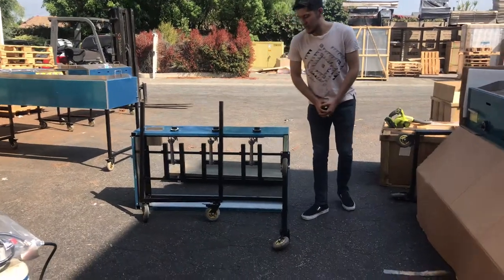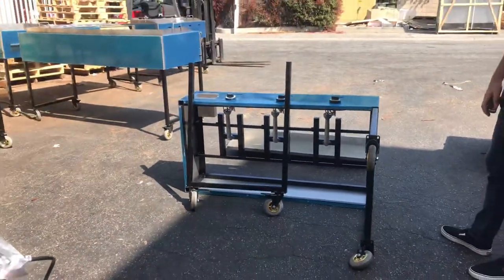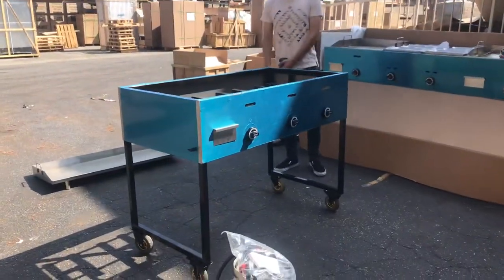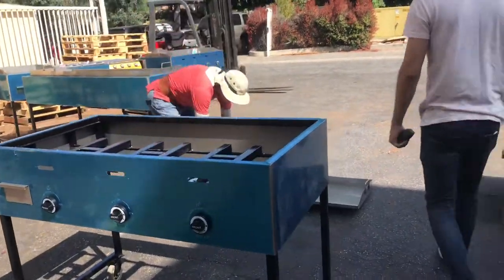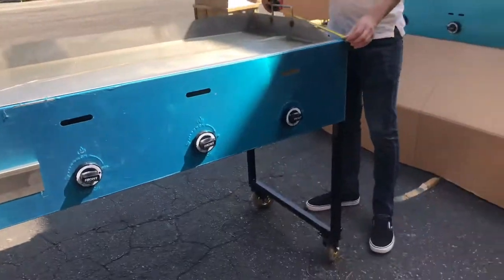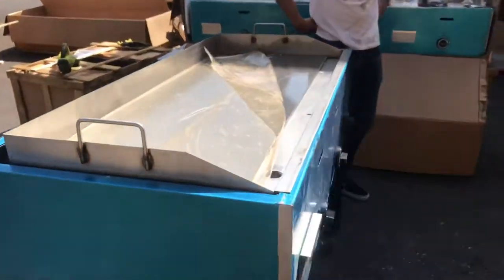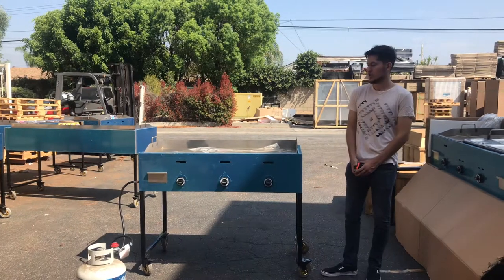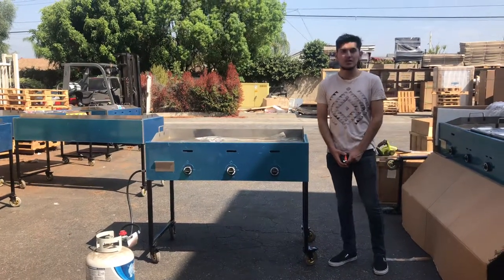48 inchs Hot dogs Hamburgers Tacos Fries Portable Street snack car Catering outdoor snack stove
Taco Food Cart Hot dogs Hamburgers Tacos Fries Portable Street snack car Catering outdoor snack stove
 Gas Griddle Flat Top Grill stove propane LP natural gas
Concave Comal Pozo Griddle Taco Grill Fry Pan Wok Cook
Stainless Steel Flat Top Comal Plancha BBQ Griddle Outdoors Tacos
Tacos Al Pastor Authentic Mexico Machine Heavy Stainless Steel Commercial Trompo
Tacos Al Pastor Machine Heavy Duty Commercial Stainless Steel Trompo Kebab Stick
 Stainless Steel Portable Add on Flat Top Griddle Outdoor Stove
Triple Burner Cast Iron Outdoor Stove Canning Beer Brewing w/ Regulator
Double Juice Drink Dispenser Beverage Cold Drink Cooler Machine
One Tank Cooler Machine Juice Drink Dispenser Beverage Cold Drink

This Is 100% Brand   We customize

41 ins taco carts G24W1  $490
65 ins taco carts G36W2  $990
  Outdoor Single Stove $80
 Outdoor double Stove $107
 Outdoor Triplets Stove $143
Griddle  20*20  $82
Griddle 32*17   $107
Griddle 36*17  $140
 Taco Fish Frying Wok  $60
Glass Drink Dispenser  $72
Single Drink Dispenser  $120
Double Drink Dispenser  $220
sauce station  $390

More item
C50 Counter top Salad Sandwich Prep Table Refrigerator
RESTAURANT EQUIPMENT
C51 MEAT, FISH SMOKER HALO HEAT COOK  HOLD OVEN Grill
C52 Hoshizaki ice maker ice machine Hotel Motel Ice Dispenser NSF ETL UL
c53 NSF ETL UL commercial ice maker ice machine RESTAURANT EQUIPMENT
C54 Turbo Air Countertop Glass Freezer Merchandiser Ice cream Commercial
C55  Steam Cooking Cabinet  Electric Buffet Countertop Food Warmer Steam Table Casters  DISPLAY
C56 Water Vending Machine Commercial water purifier store shop
C57 Starbucks TURBO AIR COMMERCIAL  OPEN AIR DISPLAY CASE REFRIGERATOR COOLER MERCHAINDISER
C58 Wells Universal Ventless Exhaust Hood System HoodMart Portable Commercial Food Truck
C59 Shaan Tandoor Clay Oven INDIAN CLAY OVEN TANDOORI
C60 china lamb Kebob chinese Radiant Doner Kebab Machine barbecue machine
C61 Fried Food Hatco French Fry Warmer with Lights Countertop   DISPLAY
C62 NSF Thai Fried Ice Cream Machine,Ice Cream Roll Maker making
C63 Gas Broiler Grill Commercial BBQ Propane Meadow Creek Flat Top Grill  Charcoal
C64 3HP HIGH PERFORMANCE PRO COMMERCIAL FRUIT SMOOTHIE BLENDER JUICE MIXER rofessional Blender